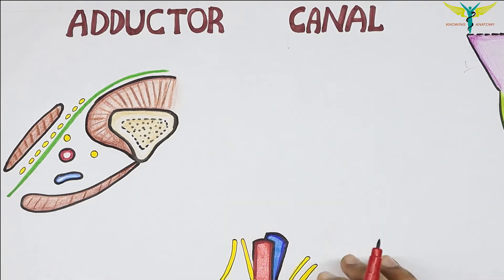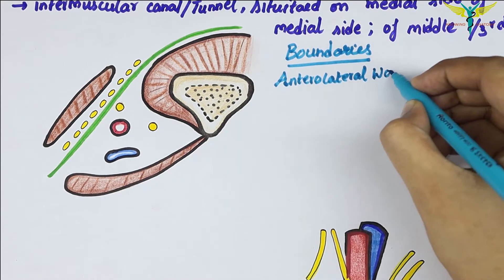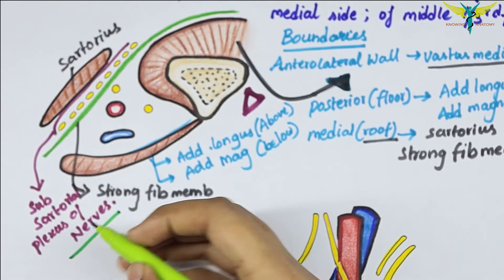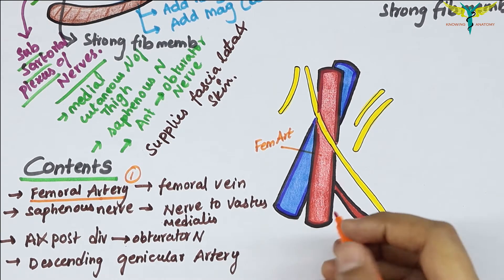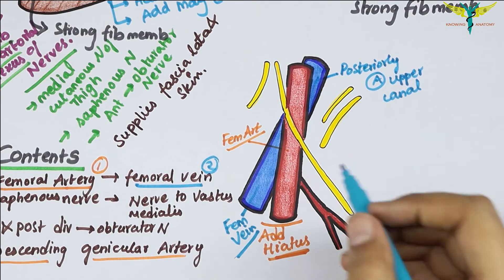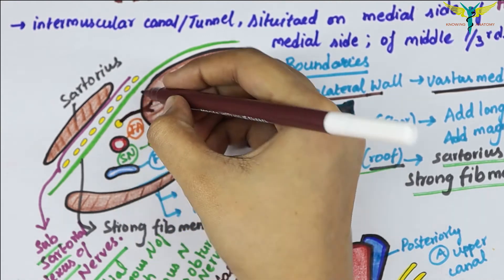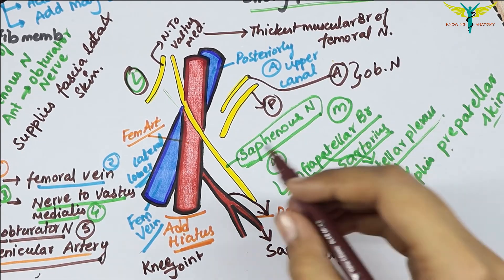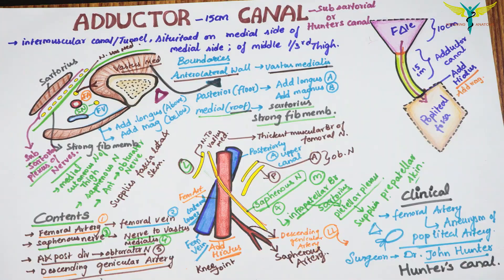Adductor canal \ Hunters Canal \ Subsartorial Canal | Boundaries | Contents | Clinical Aspects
The adductor canal (Hunter’s canal, subsartorial canal) is a narrow conical tunnel located in the thigh.

It is approximately 15cm long, extending from the apex of the femoral triangle to the adductor hiatus of the adductor magnus. The canal serves as a passageway from structures moving between the anterior thigh and posterior leg.

Borders
The adductor canal is bordered by muscular structures:

Anteromedial: Sartorius.
Lateral: Vastus medialis.
Posterior: Adductor longus and adductor magnus.
The adductor canal runs from the apex of the femoral triangle to the adductor hiatus – a gap between the adductor and hamstring attachments of the adductor magnus muscle.

Contents
The adductor canal serves as a passageway for structures moving between the anterior thigh and posterior leg.

It transmits the femoral artery, femoral vein (posterior to the artery), nerve to the vastus medialis and the saphenous nerve – the largest cutaneous branch of the femoral nerve.

As the femoral artery and vein exit the canal, they are called the popliteal artery and vein respectively.

Clinical Relevance - Adductor Canal Block
In the adductor canal block, local anaesthetic is administered in the adductor canal to block the saphenous nerve in isolation, or together with the nerve to the vastus medialis.

The block can be used to provide sensory anaesthesia for procedures involving the distal thigh and femur, knee and lower leg on the medial side. The sartorius and femoral artery are used as anatomical landmarks to locate the saphenous nerve.

Clinical Relevance - Adductor Canal Compression Syndrome
Adductor canal compression syndrome describes entrapment of the neurovascular bundle within the adductor canal. A rare condition, it is usually caused by hypertrophy of adjacent muscles such as vastus medialis.

It is most common in young males, who may present with claudication symptoms due to femoral artery occlusion (more common) or neurological symptoms due to entrapment of the saphenous nerve.